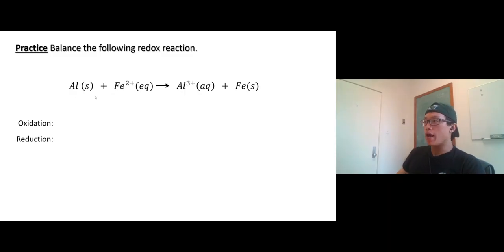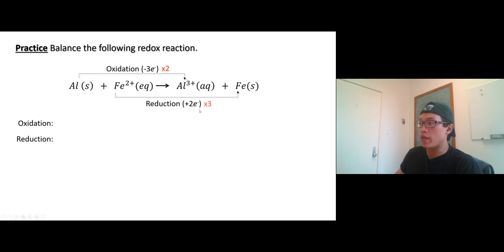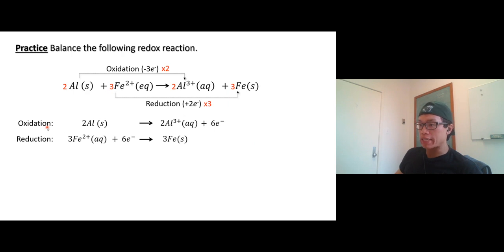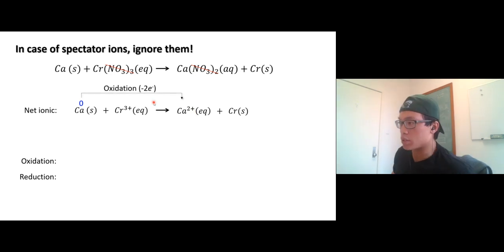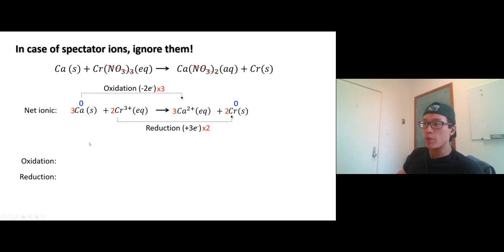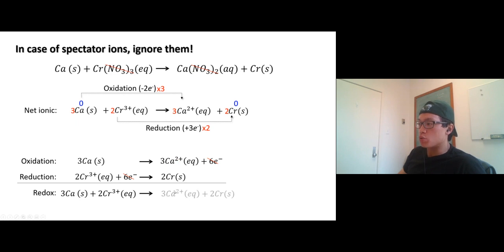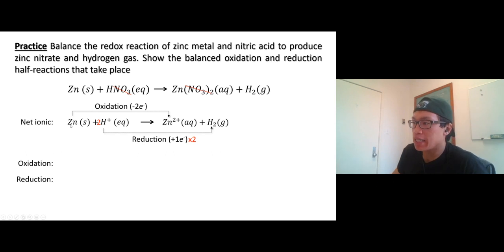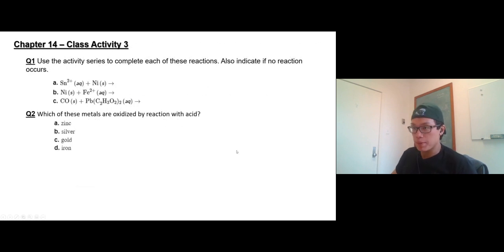Video Ch14 7 1 Practice Balancing Redox Reactions default